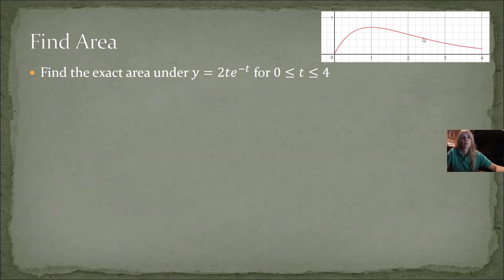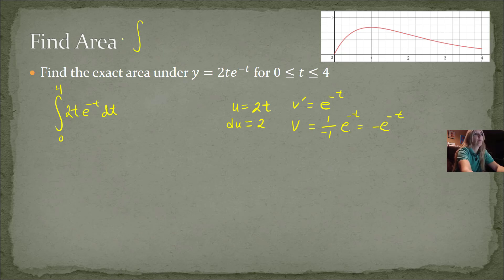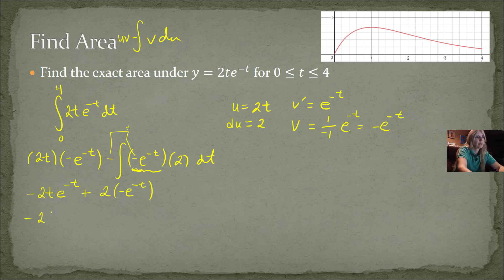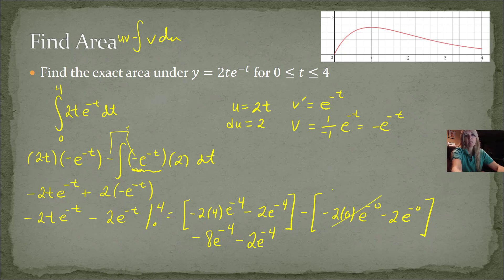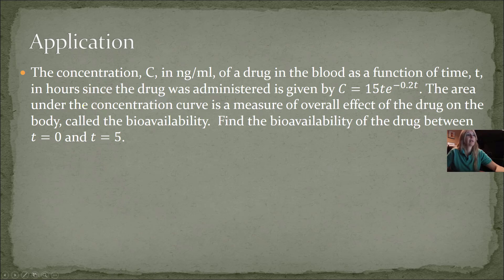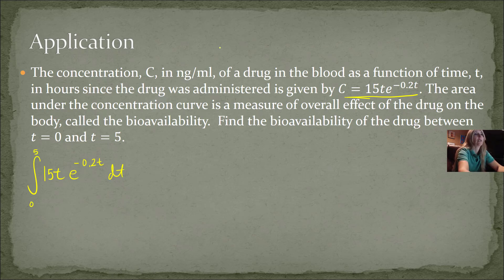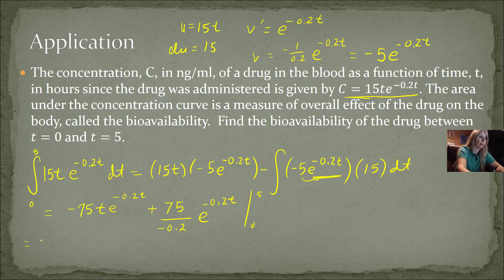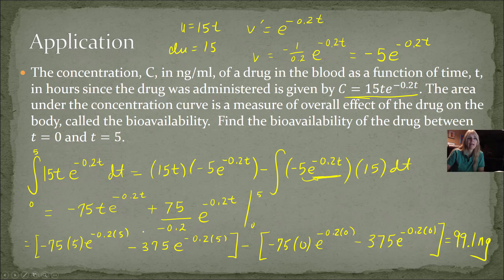MAT1193 Lecture 22b Integration by Parts 2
Integration by Parts 2